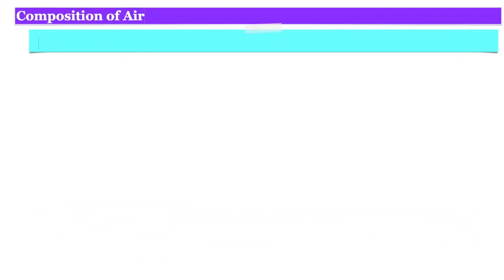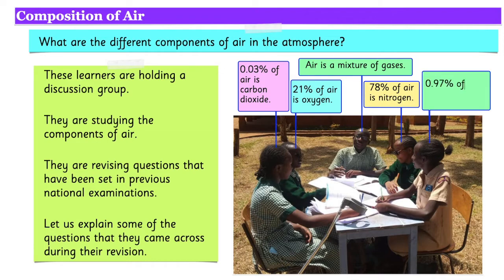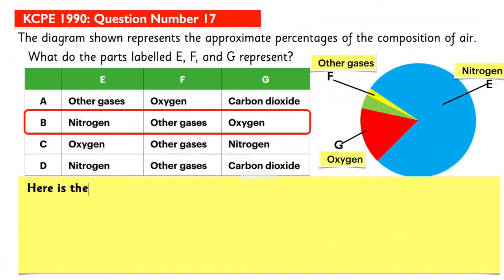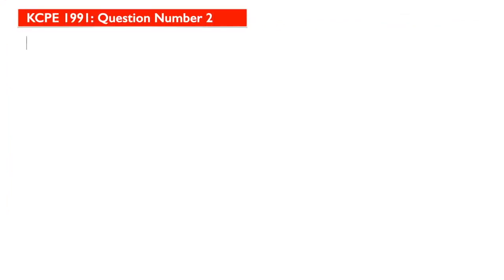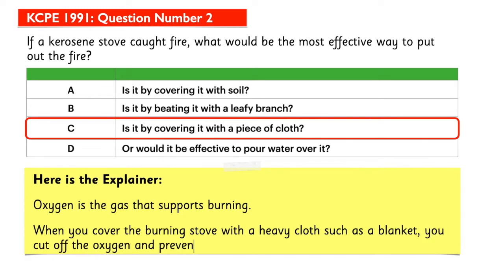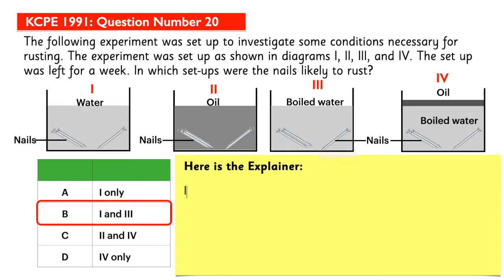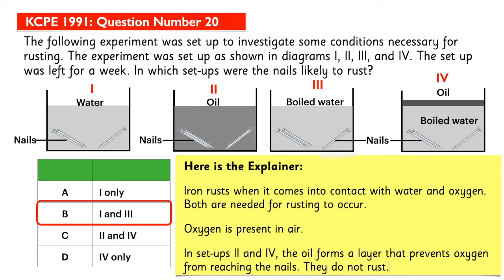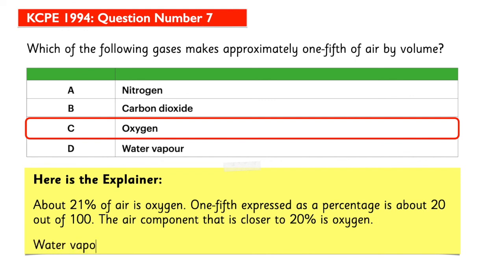Composition of air: The Explainer: National Examination Questions (NEQ)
Composition of Air: Revision Questions
Questions that have been set in previous national examinations have been answered and explained.